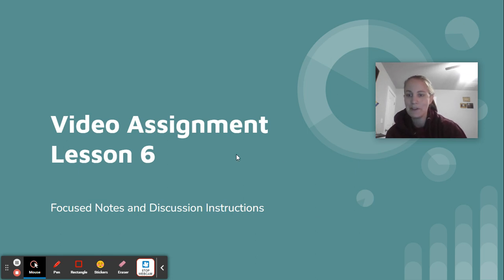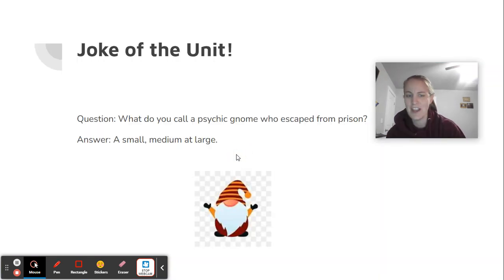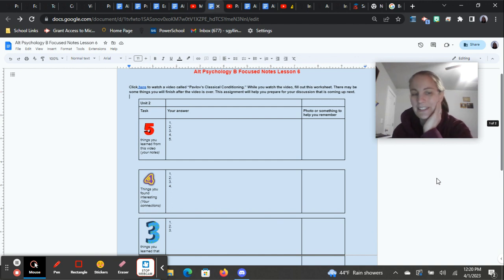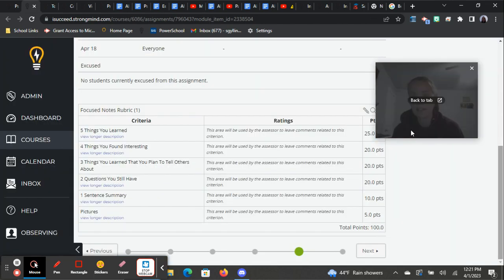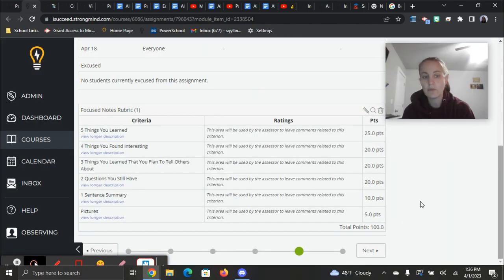Alt Psychology B Video Assignment Lesson 6